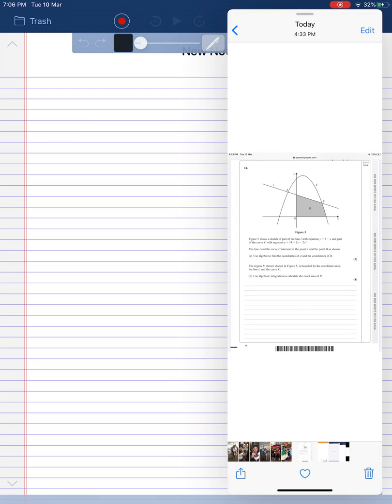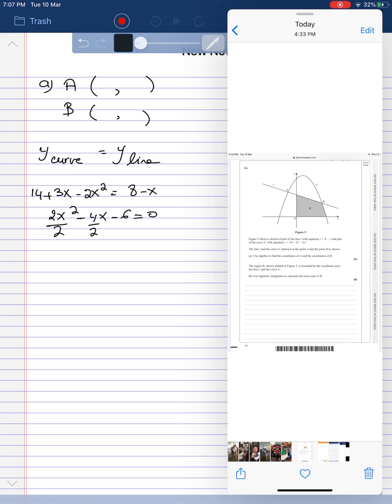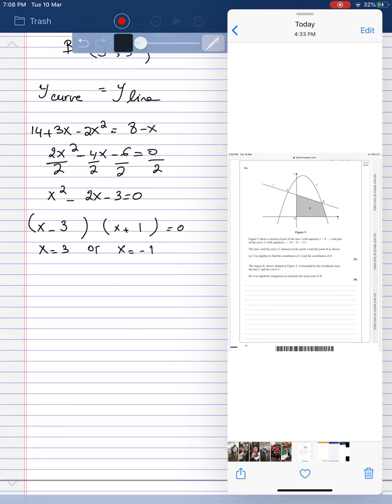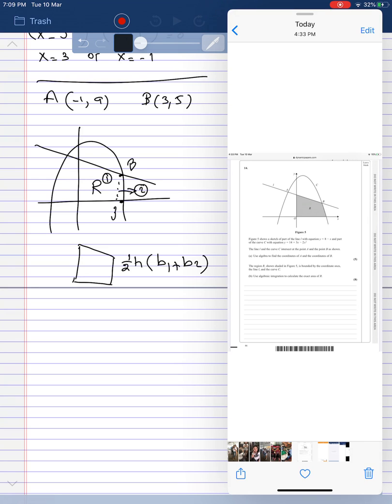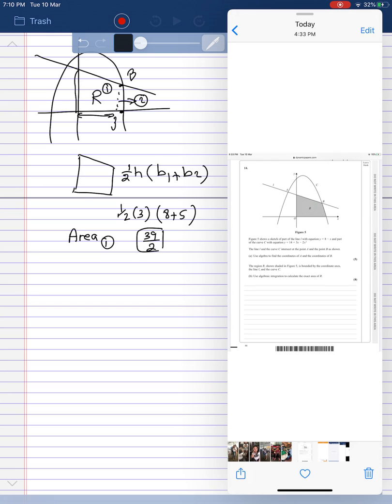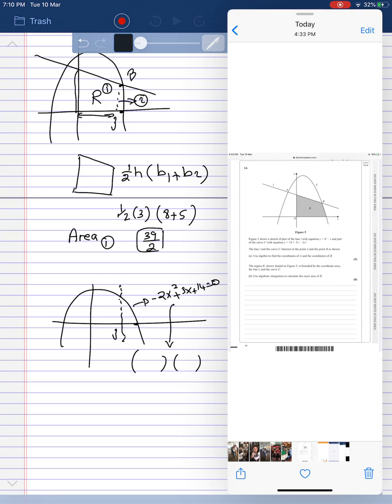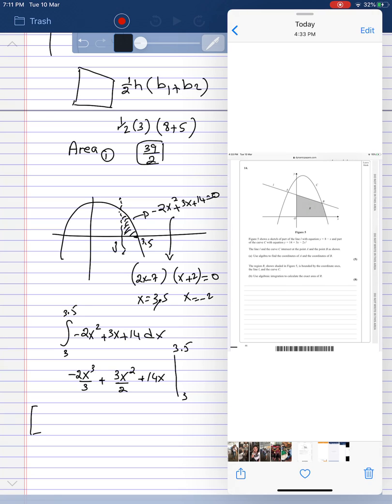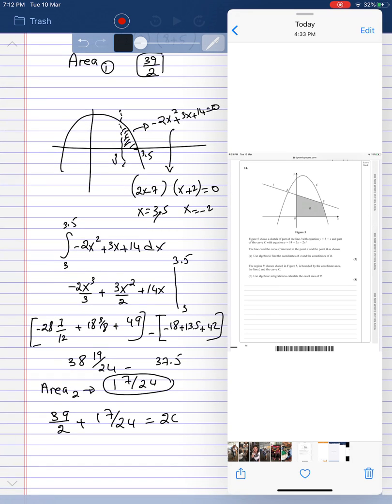10 March 2020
Grade 11A (Integration)